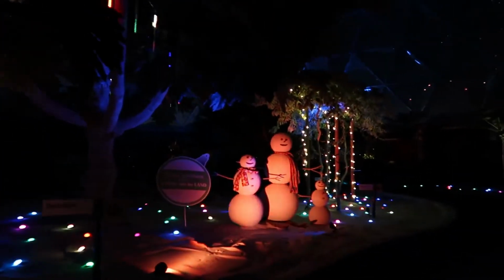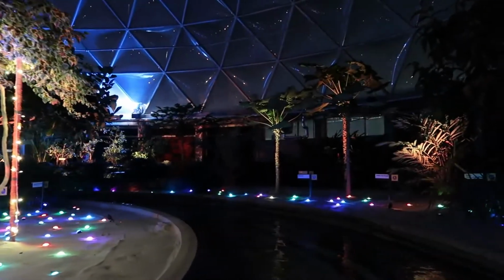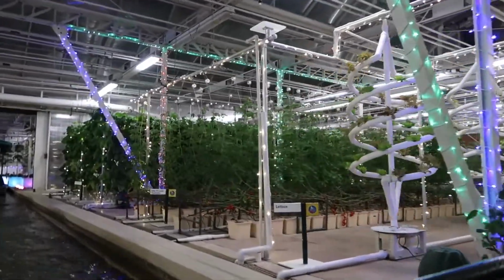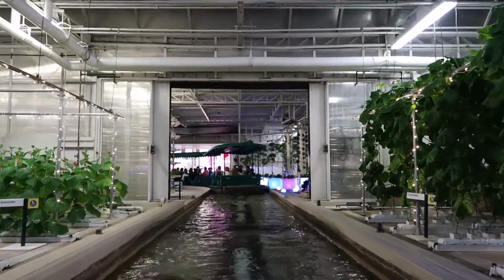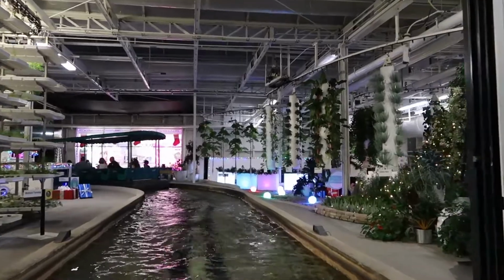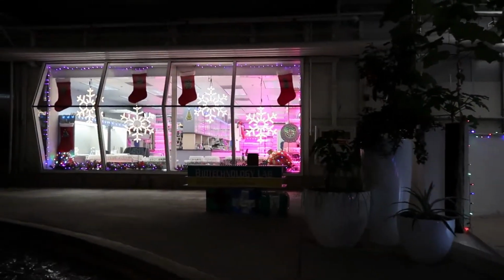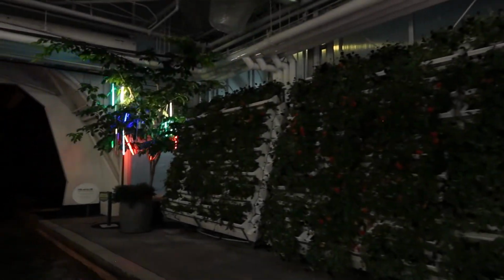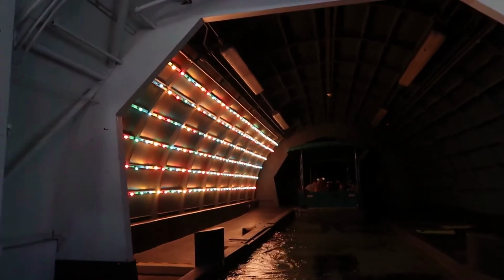Living With The Land Merry And Bright Nights 2019 - Holiday Overlay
Take a look at this Holiday overlay of the Living With the Land attraction in Disney World's Epcot in 2019!